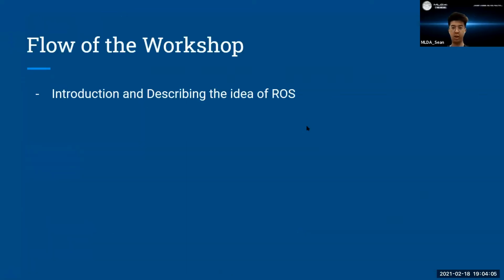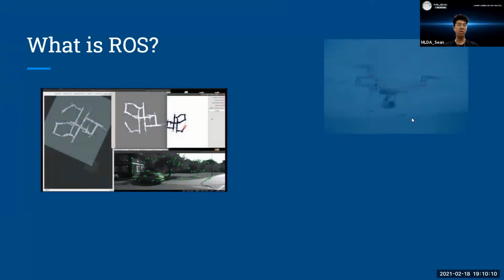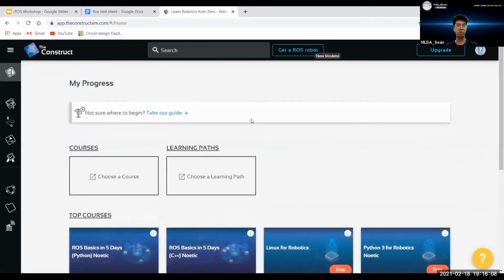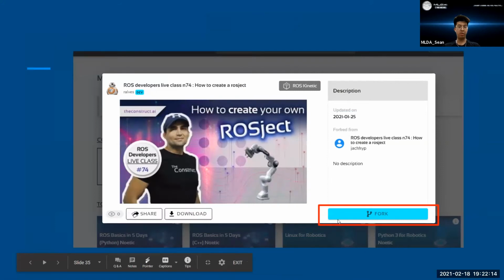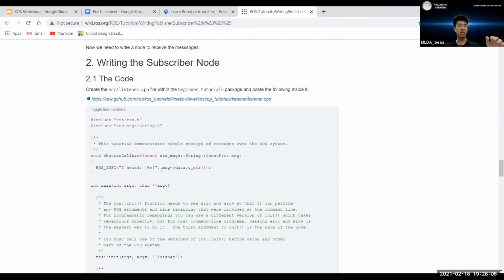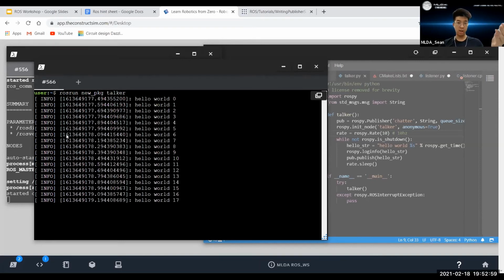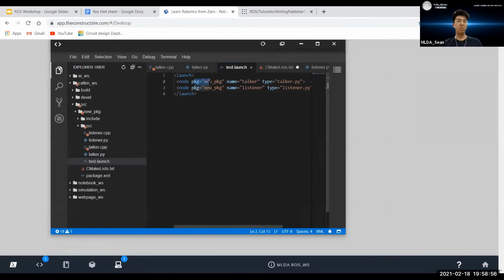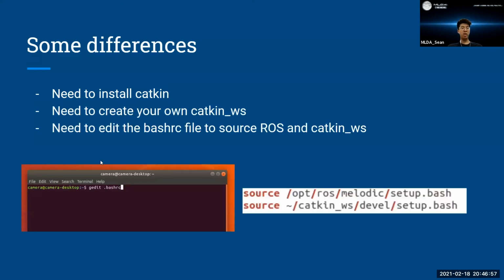Want to know about Robotics Operating System? Watch this from MLDA@EEE!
For more machine learning and data analytics workshops, follow our MLDA@EEE channel!

What is the Robot Operating System (ROS)?

Have you ever wondered how robots are built and programmed in the Industry? Or maybe you would like to learn a framework of how to build a robot? Then Join Us for a 2-hour workshop as we go through some of the tools used in the industry! (Minimal programming knowledge needed)

What to expect:
1) Learn the general idea of how ROS works

2) Learn where and how to get ROS as well as some implementations of ROS

3) Learn some important tools used in ROS